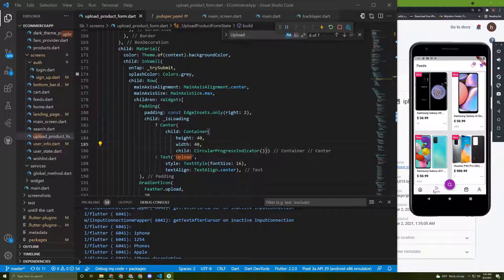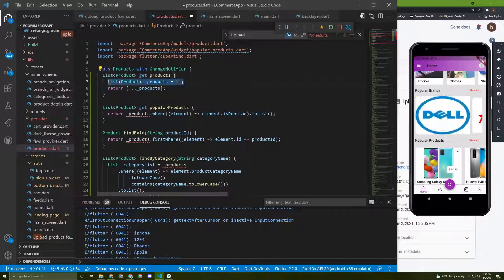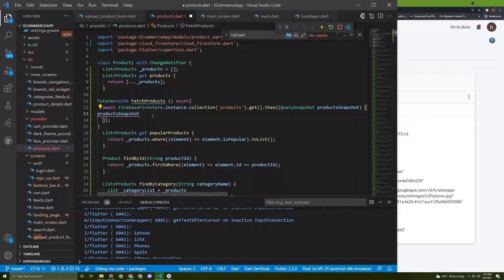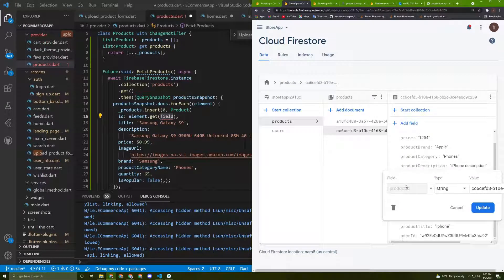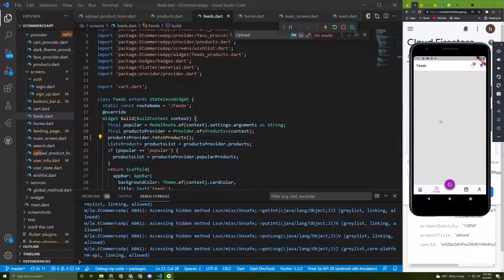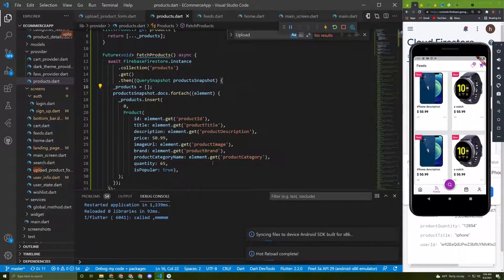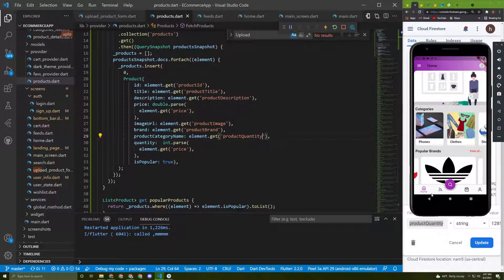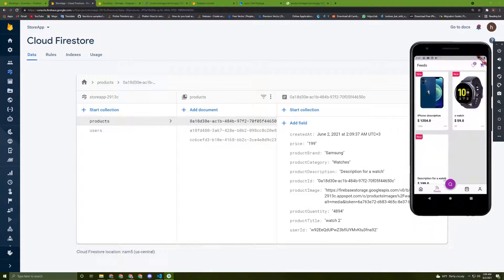Flutter&Firestore Fetch data and image from the Firebase FirestorFlutter&Firestore